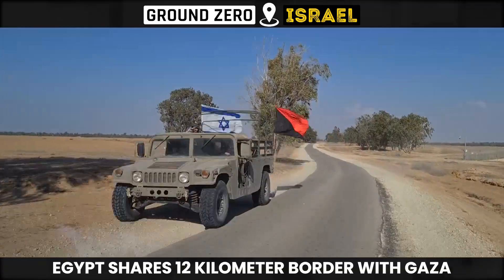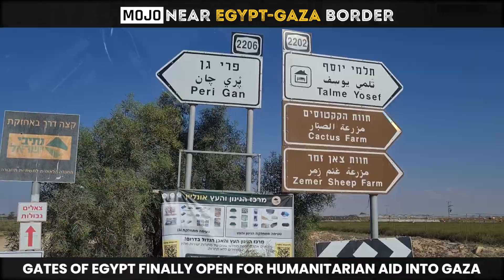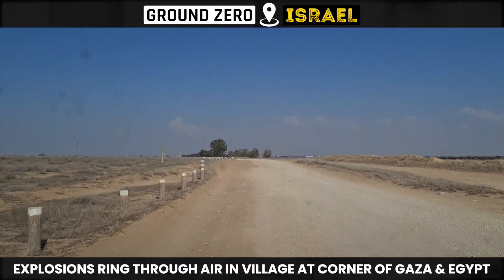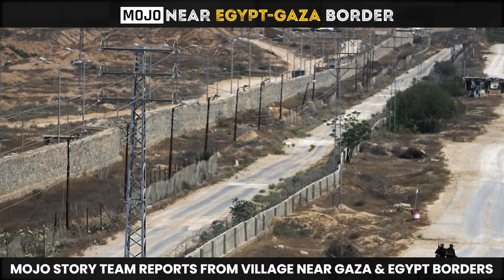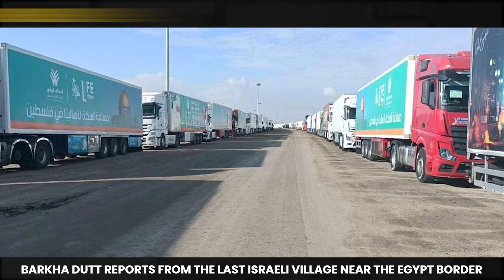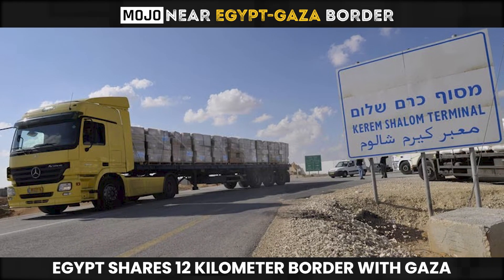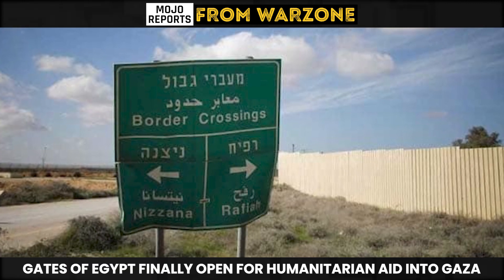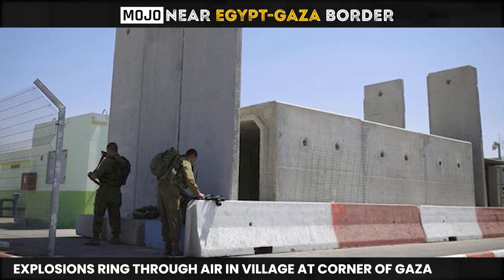Israel Hamas War I A Village at The Corner of Egypt & Gaza I Barkha Dutt From Warzone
The Rafah border crossing between Egypt and Gaza has opened to allow desperately needed aid to flow to Palestinians who are running short of food, medicine, and water in the territory. A convoy, including 20 aid trucks, entered the Gaza Strip today from Egypt, carrying medicine and food supplies. Barkha Dutt reports from the last village near the Egypt border.